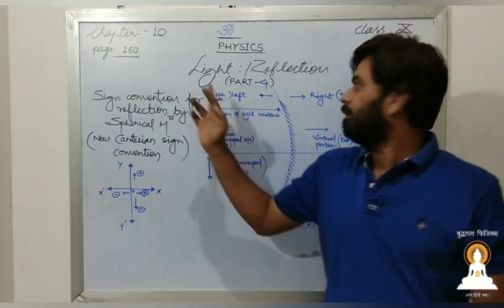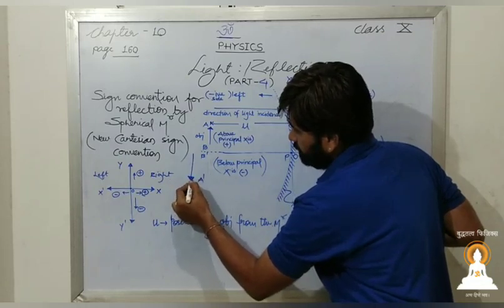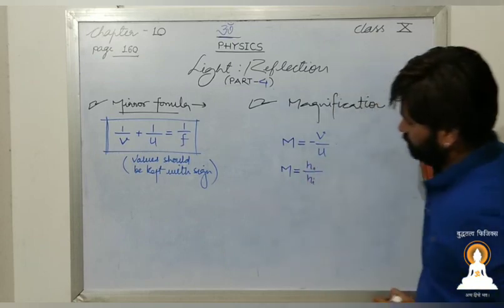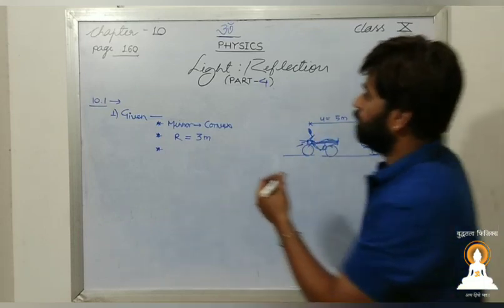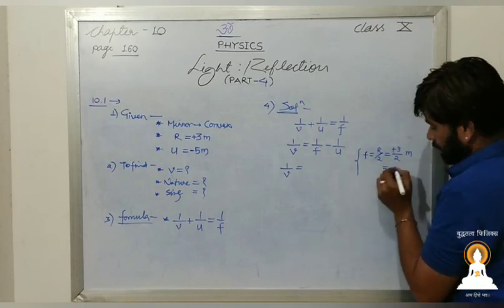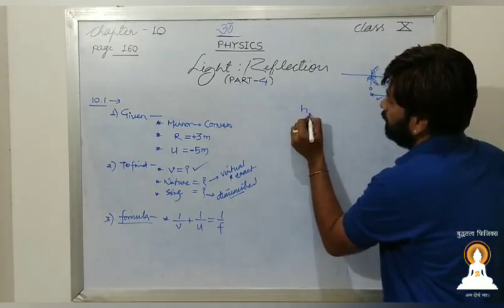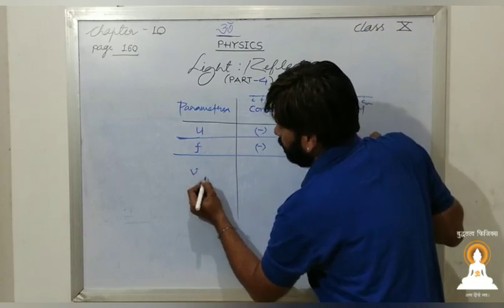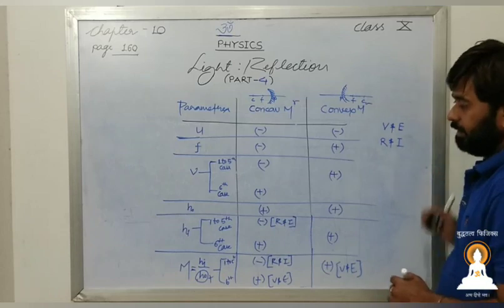Light : Reflection ( part 4)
Mirror formula and numericals